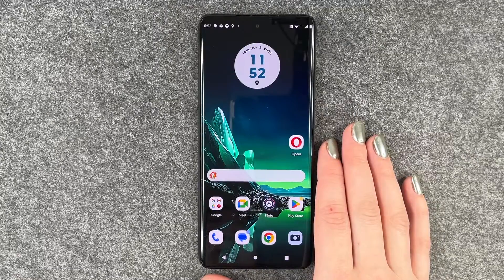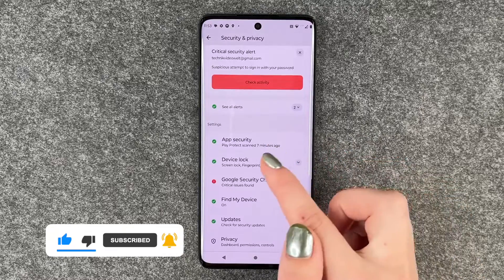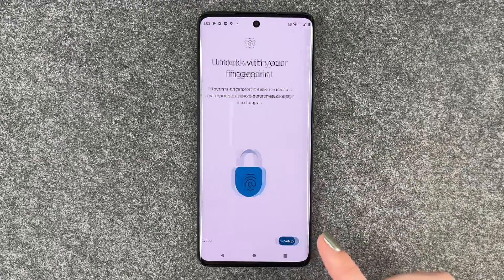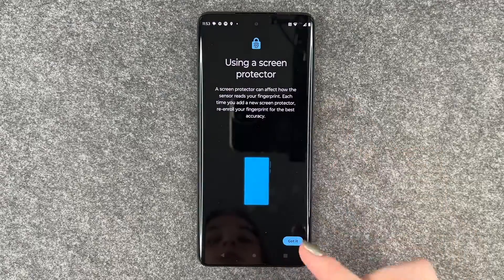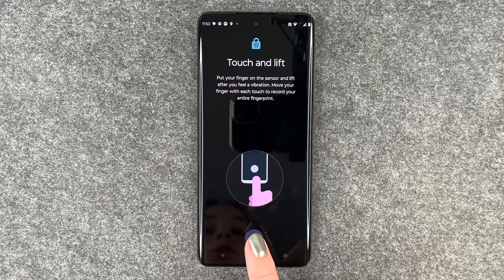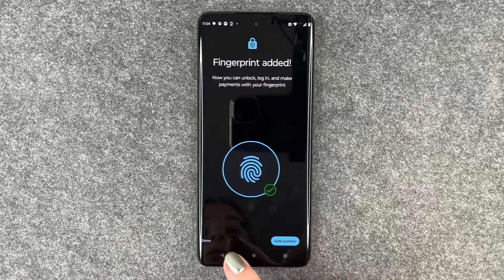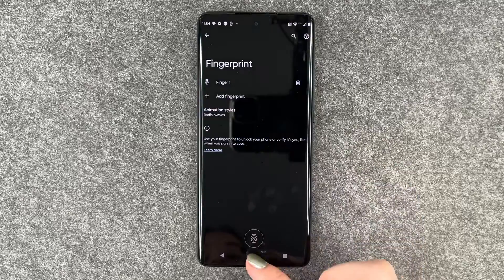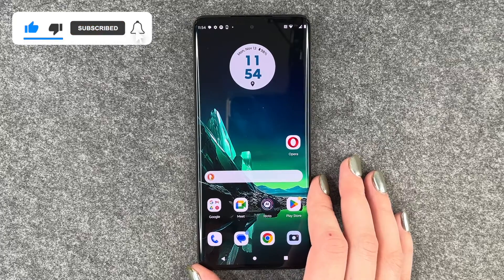Motorola Edge 40 Neo - How to set up Fingerprint • 📱 • 👆🏼 • 🔐 • Tutorial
Do you want to set up a fingerprint ID on your Motorola Edge 40 Neo, so you can unlock it? Together, we will take a look on how that works. The Motorola Edge 40 Neo recognizes your dactylogram via the sensor and unlocks itself for your use. All for your security.
Have fun setting up your fingerprint and enjoy the video!

Another tip: Be sure to "save" several fingers so that you always have an alternative for unlocking, for example, if you lose a finger or forget it at home... 😉